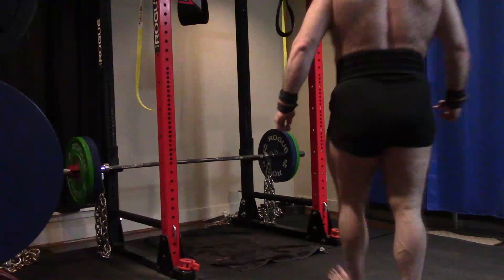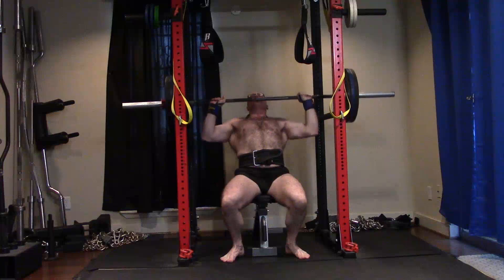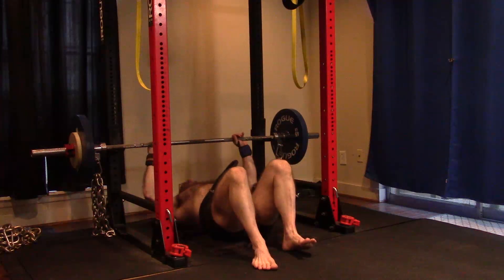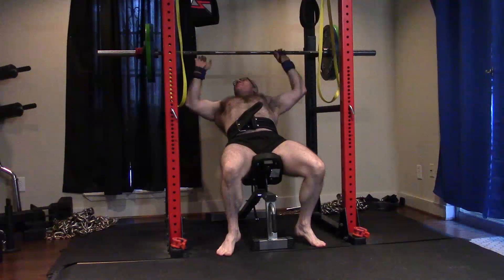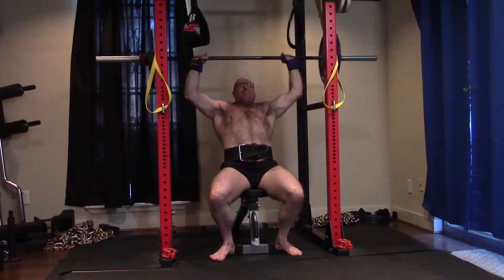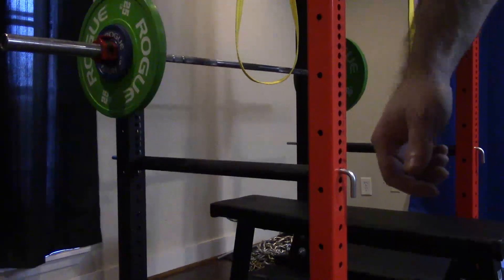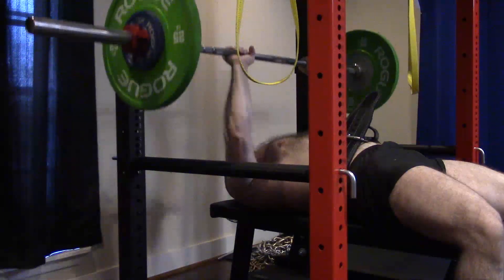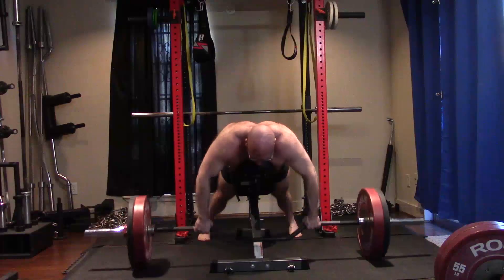11-30-2020 Orc Mode Training - Max Effort Upper Day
Today's Training Session:
-Floor Press with 28 lbs Chains: Ramp to 1RM 305
-Seated Pin Press #18 Pin: Ramp to 1RM 177.5
-Floor Press with 28 lbs Chains: 245 3x5
-45 Degree Incline Bench: 197 2x5
-Seated Pin Press #18 Pin: 142 2x5
-JM Press:  105 3x10
-Chest Supported Row: 175 3x10
-Incline Row Wide Grip: 3x15
-Incline Curl: #25 3xfailure